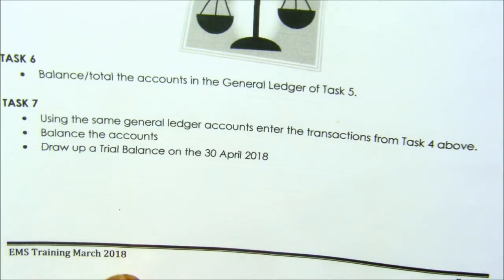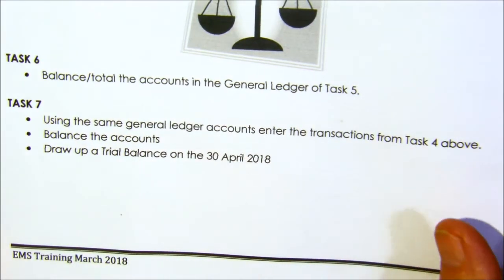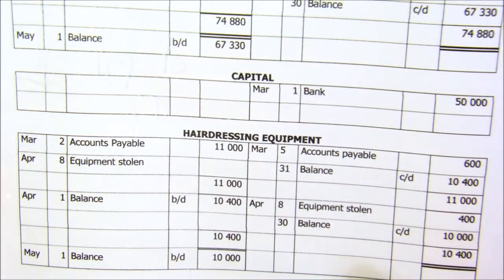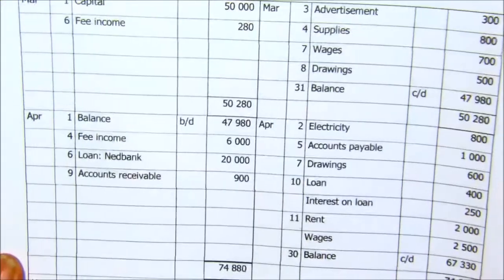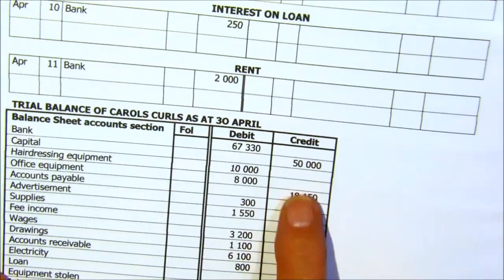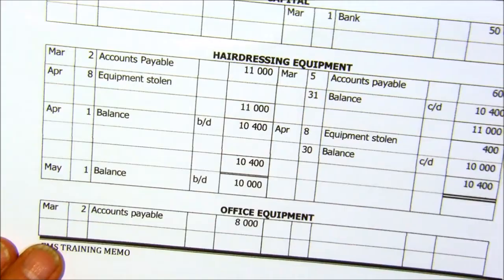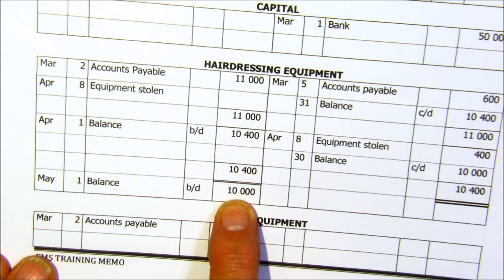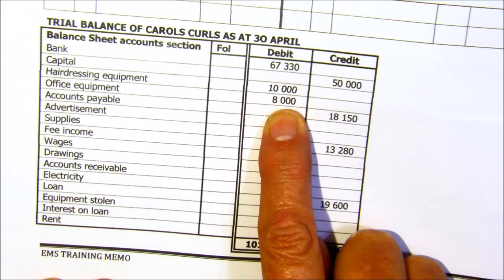Trial Balance Task 7 training manual